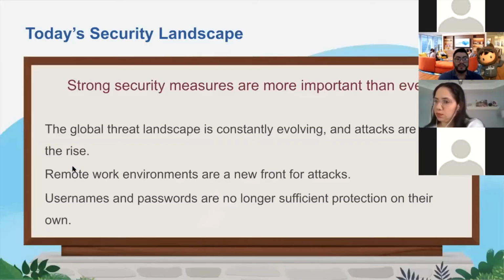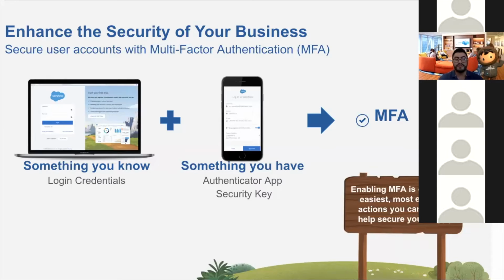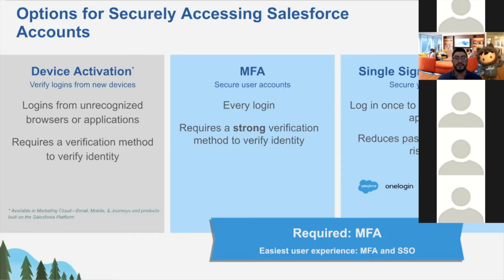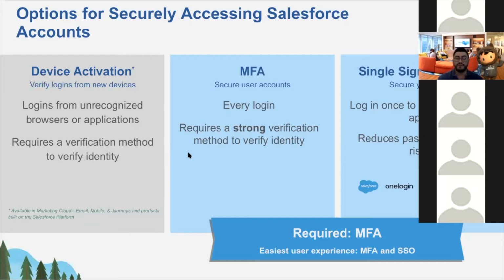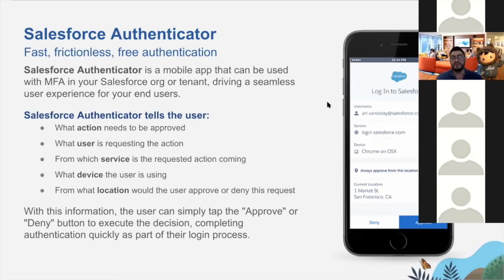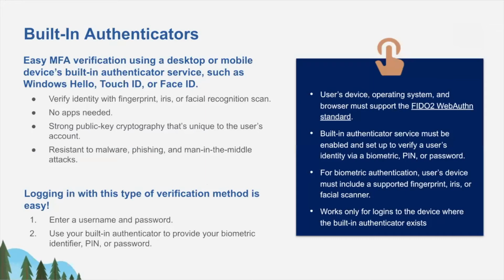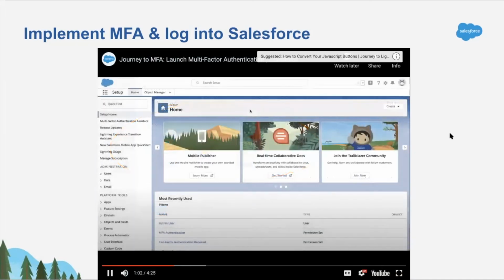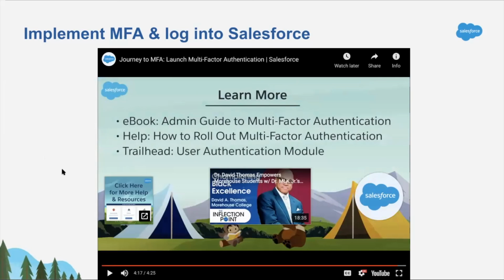Webinar: Multi-factor Authentication (MFA) English